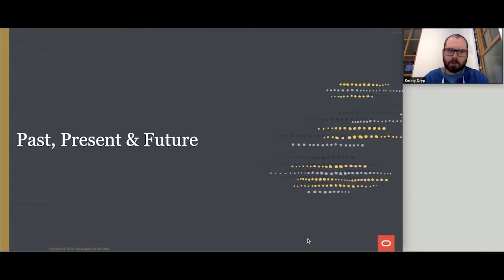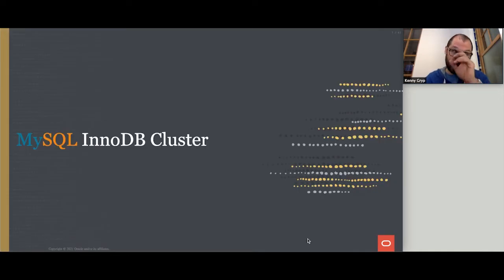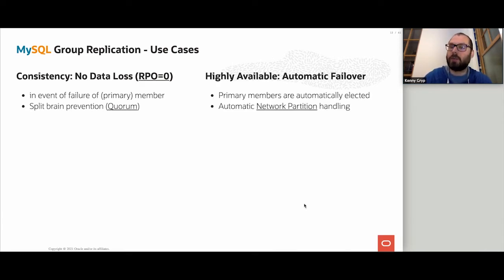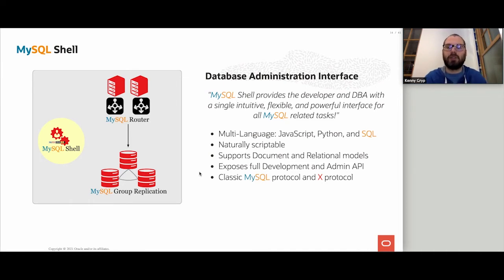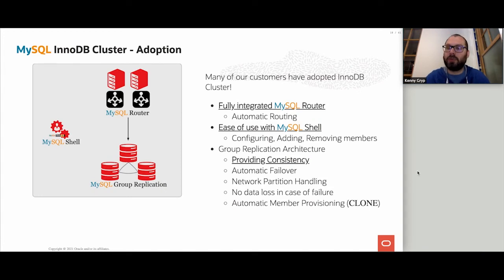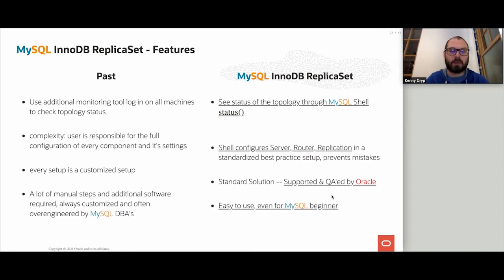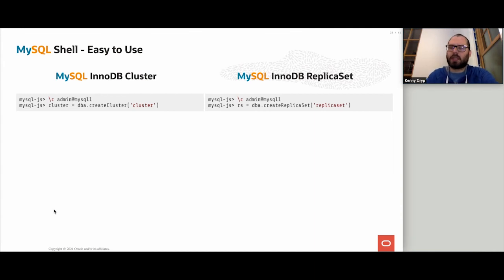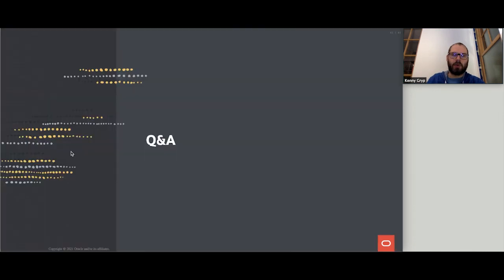Kenny Gryp - Oracle - MySQL Architectures in a Nutshell - Percona Live 2021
Following MySQL InnoDB Cluster as our first, fully integrated MySQL High Availability solution based on Group Replication, MySQL Shell 8.0.19 includes MySQL InnoDB ReplicaSet which delivers another complete solution, this time based on MySQL Replication.

The basic idea for InnoDB ReplicaSet is to do the same for classic MySQL Replication as InnoDB Cluster did for Group Replication. We take a strong technology that is very powerful but can be complex, and provide an easy-to-use AdminAPI for it in the MySQL Shell.

In just a few easy to use Shell commands, a MySQL Replication database architecture can be configured from scratch including:

Data provisioning using MySQL CLONE
Setting up replication
Performing manual switchover/failover.

and we keep improving, join the session to discover the last developments related to MySQL Database Architectures.